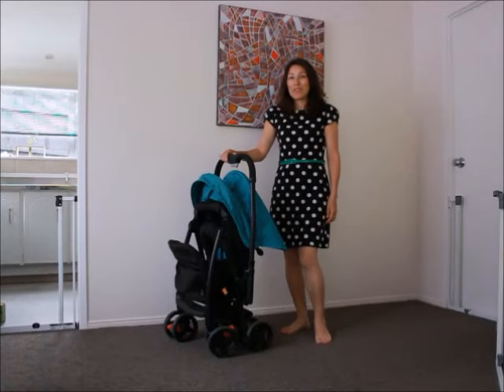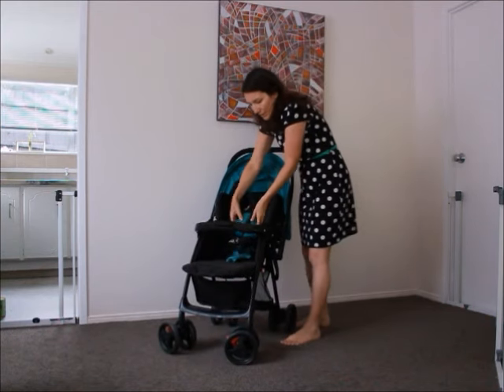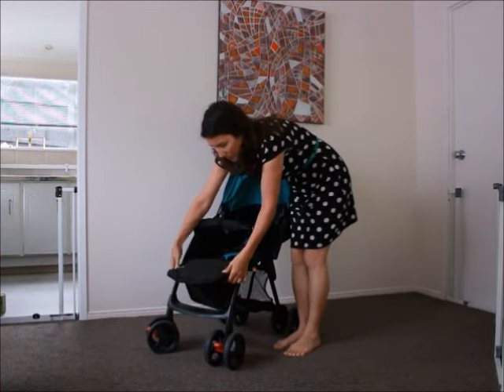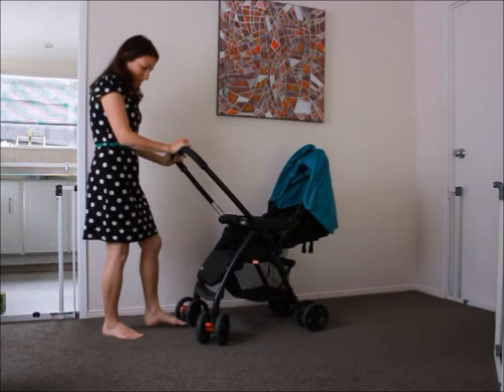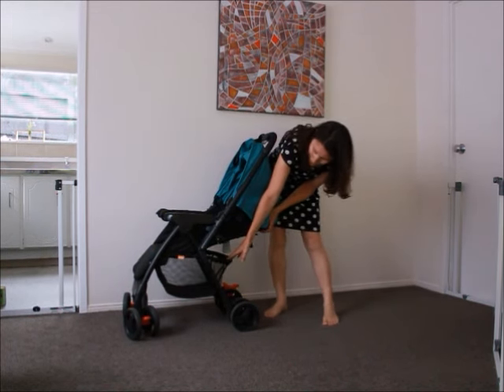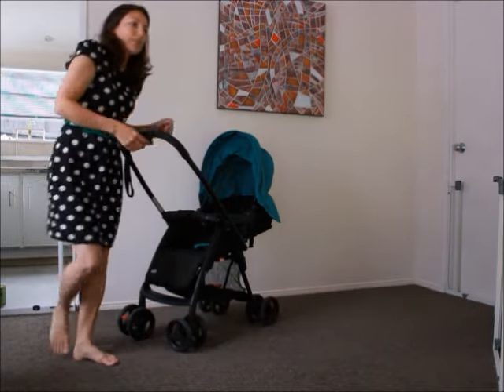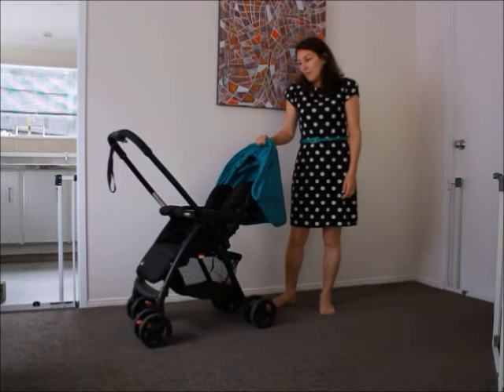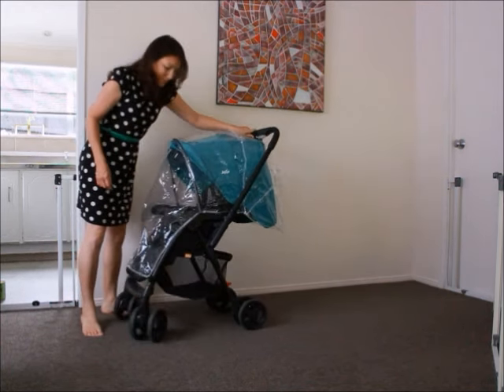Joie Mirus stroller review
Summary - I give this stroller a 5/5, I love it. It's perfect for keeping in your car for trips to the shops/mall/supermarket. I bought it because of the reversible handle and being really lightweight. Maybe not the most suitable for offroading and rough terrain use, although I didn't use mine extensively on rough terrain so I can't tell you for sure how long it would last long-term if you used it a lot on rough terrain.

Good points:
- Lightweight (7.5kg) and folds up easily to fit in a small car
- Big oversize hood
- Bar at the front flips up to get baby/child in or out easily
- 5-point harness with padded straps on shoulders and crotch
- Removable head support
- Multiple recline positions and lies almost flat
- Foot rest has multiple positions
- Swivels on front wheels which you can lock if you want
- Brakes are easy to use with one foot (forgot to mention this in the video)
- Reversible handle so you can have the child facing towards or away from you, handy for when walking into the sun - you can face them away from the sun
- Has a wrist safety strap
- Good sized storage basket underneath
- Has a perfectly fitting raincover

Not so good points (but I'm happy to live with these):
- Hood has no viewing window
- Shoulder pads on harness slide off easily
- When in reverse mode (child facing you) the swivel wheels become the back wheels so it's not as easy to manoeuvre
- If you're tall you may kick the wheels when in reverse mode because the length of the handle is a bit shorter in reverse mode
- Storage basket is awkward to reach when the backrest is all the way down
- When the backrest is all the way down and it's in reverse mode and it's windy, the wind can push the hood in so it flaps in over the baby's head - I fixed this by safetypinning velcro strips on the hood and the backrest to keep them stuck together